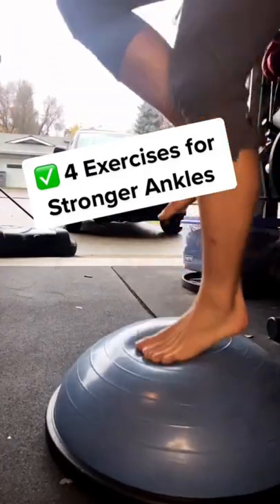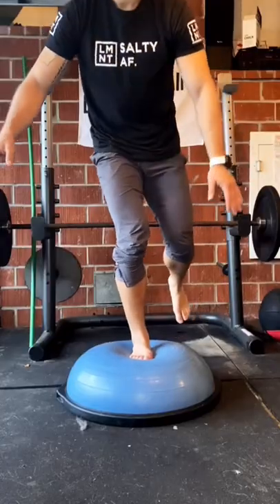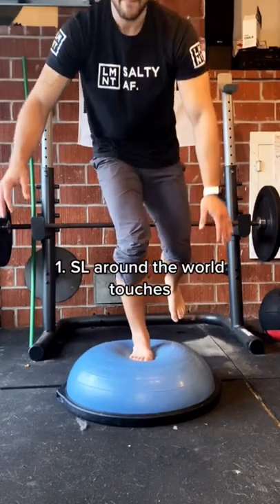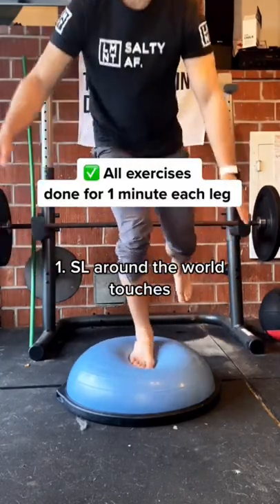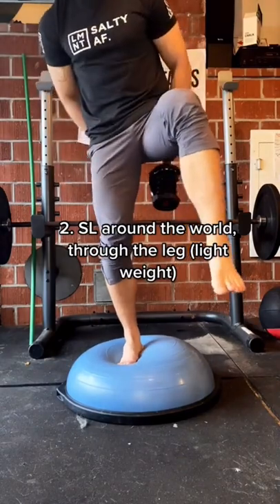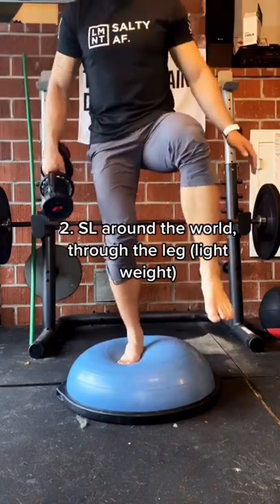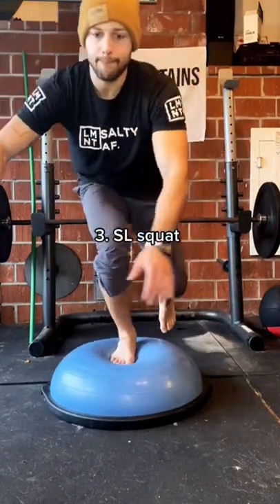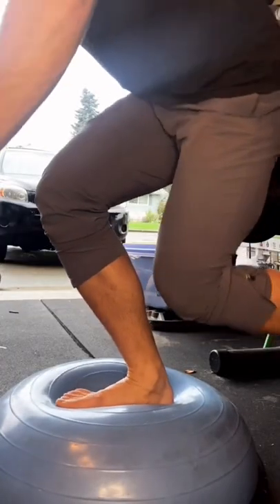The only 4 exercises you need for hiking